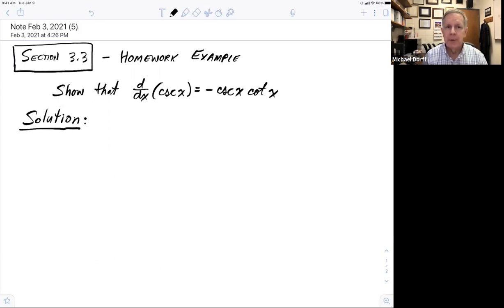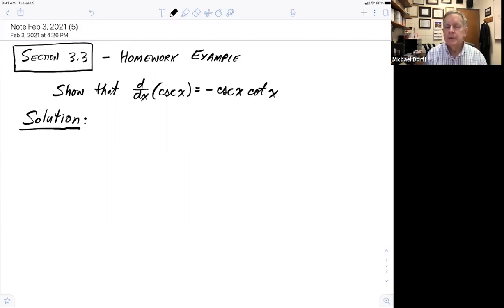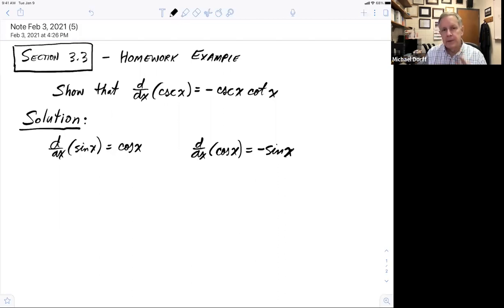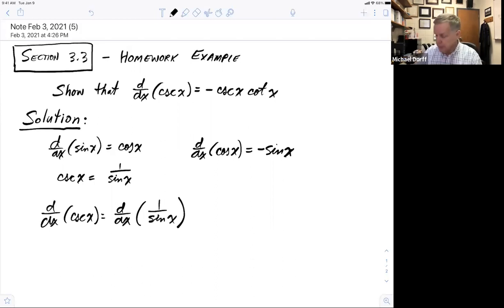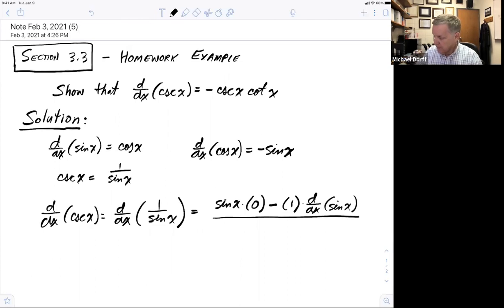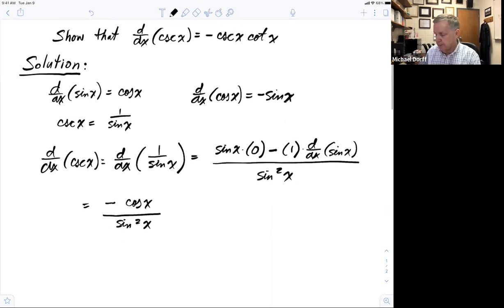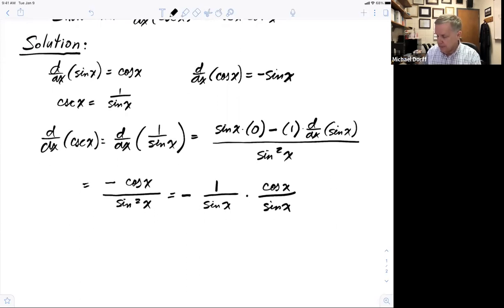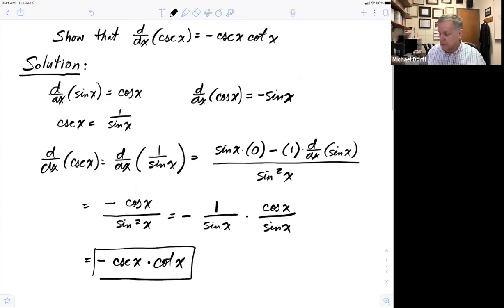Day 15: Homework Example #1 - Derivatives of Trig Functions (Sect 3.3)